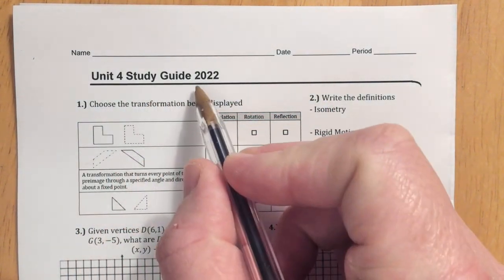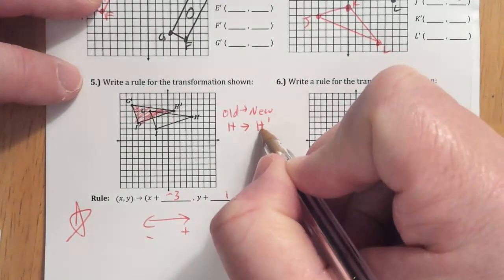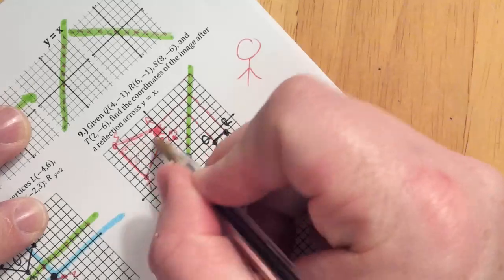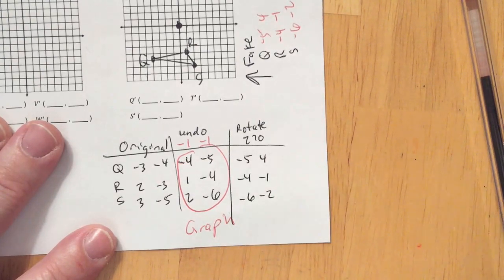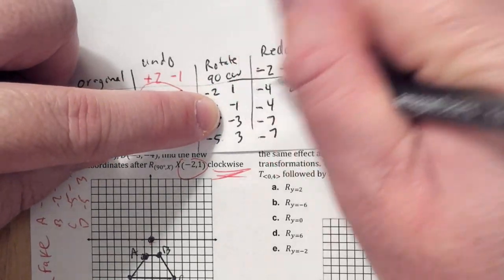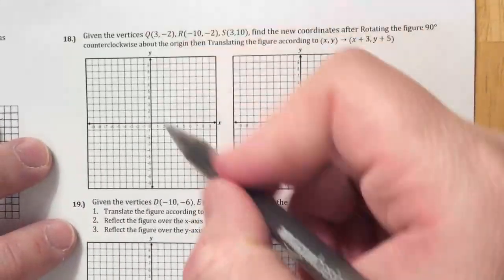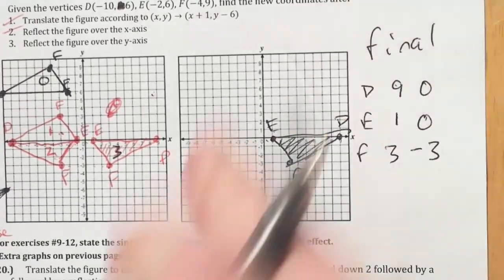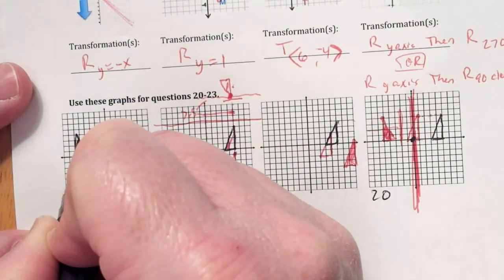Unit 04 Study Guide 2022 (2022 unit 03)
Unit 04 Study Guide (2022 unit 03)
- shows old way to do "rotate about a point" # 11 + 12
- shows old way to do "compositions" # 18
1 - 00:52
2 - 00:00
3 - 01:11
4 - 03:52
5 - 05:41
6 - 06:35
7 - 07:22
8 - 8:25
9 - 10:33
10 - 13:20
11 - 16:13 (old way to do this)
12 - 20:40 (old way to do this)
13 - 26:20
14 - 28:51
15 - 29:53
16 - 30:50
17 - 31:20
18 - 32:15 (old way to do this)
19 - 35:34
20 - 38:44
21 - 40:51
22 - 42:00
23 - 44:41